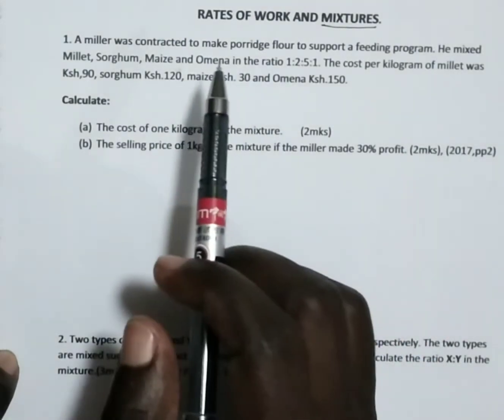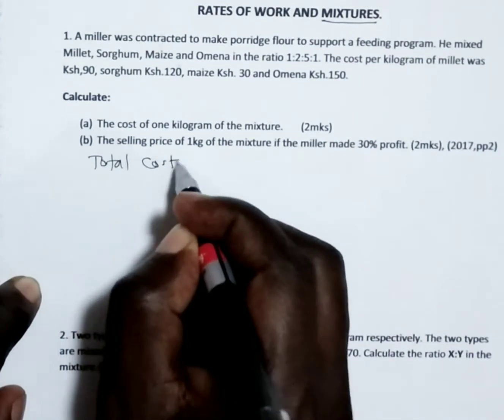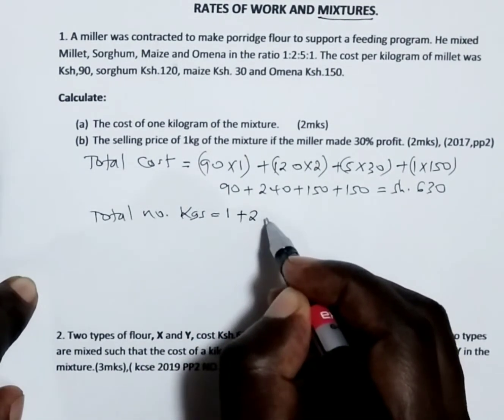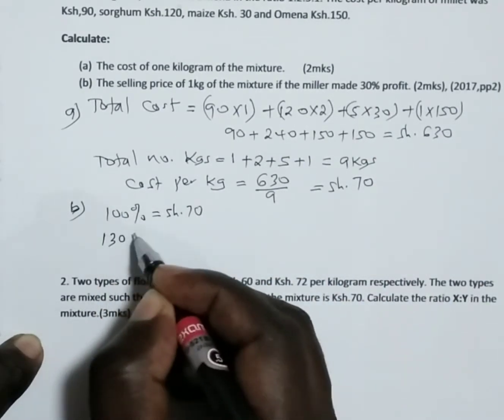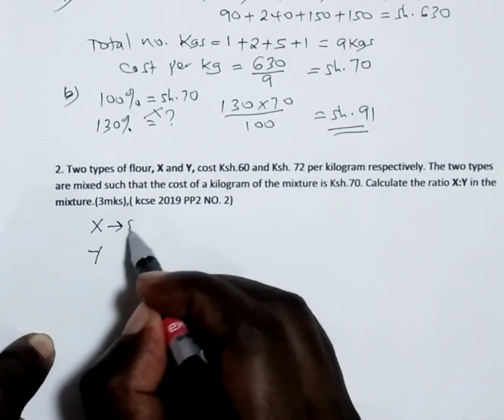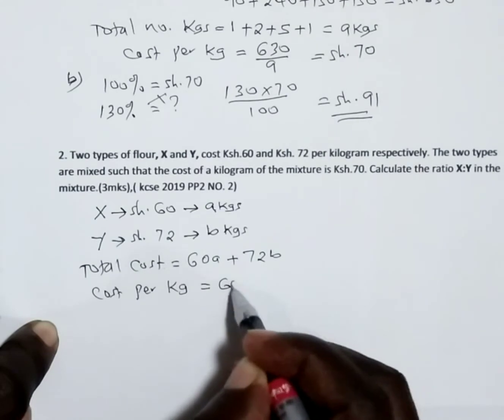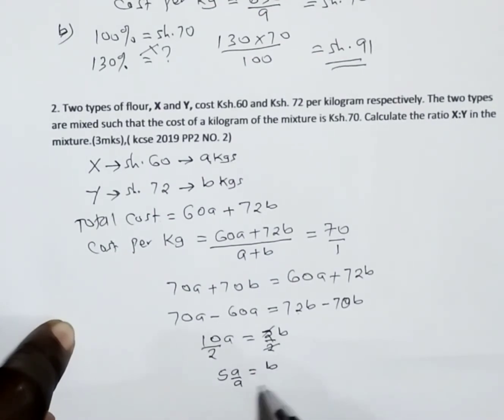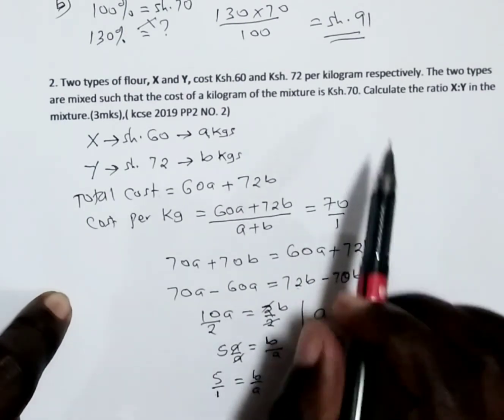Rates Of Work and Mixtures.(Mixtures).Kcse 2017 and 2019